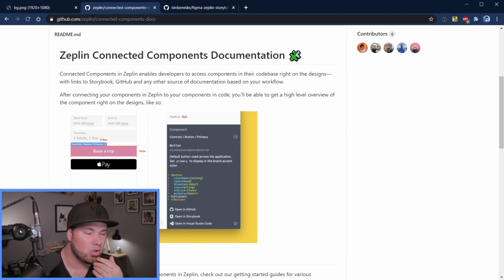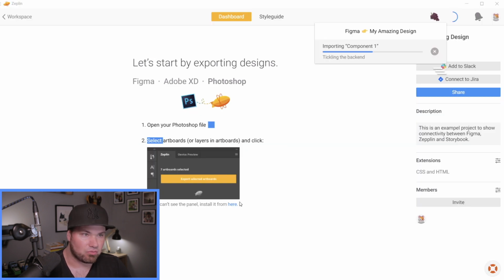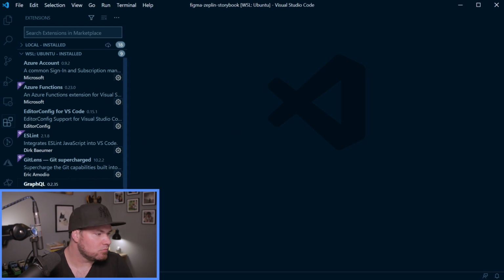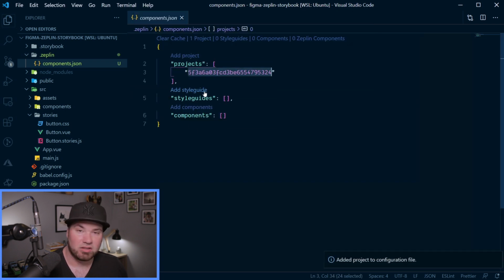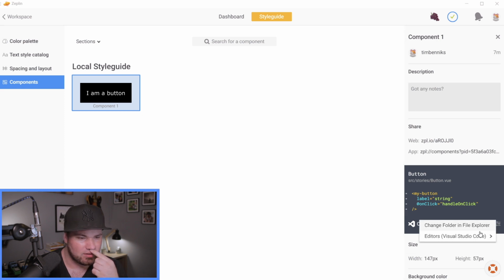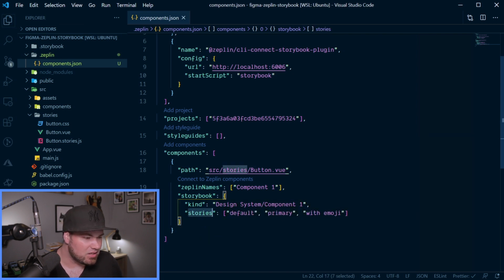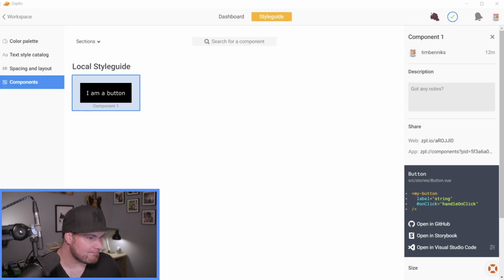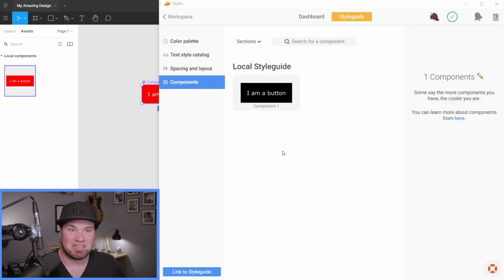Tim Tries: Figma, Zeplin and Storybook. Mind is blown...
I sometimes just try out new tech or web services for the first time and give my feedback as I go. This is the timtries Series. In this video I look at Figma, Zeplin and Storybook. I recently learnt how nicely all these tools integrate so developers get a MUCH better DX. Zeplin acts as the hub and the creative source of truth for development, QA, business analysts, UX and creative people.

Conclusion: Mind is blown... Zeplin CLI is amazing.